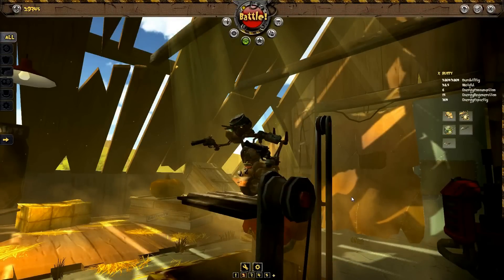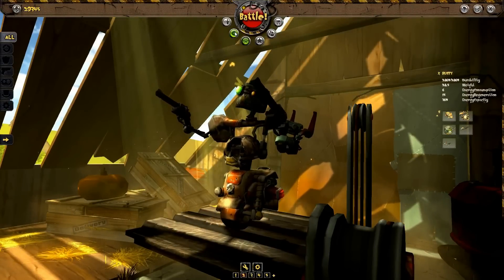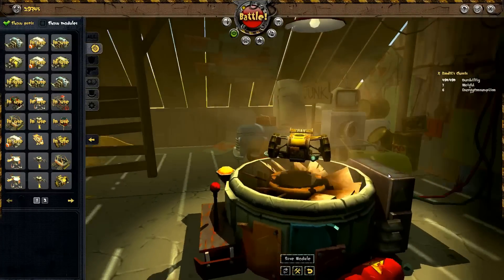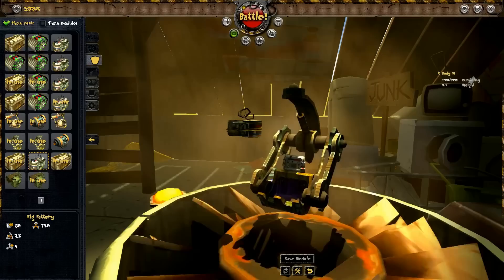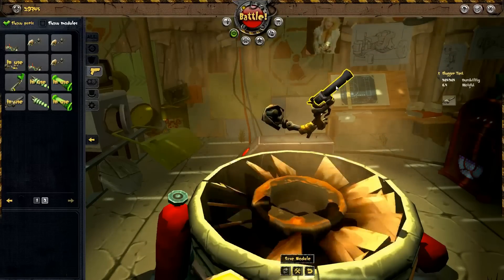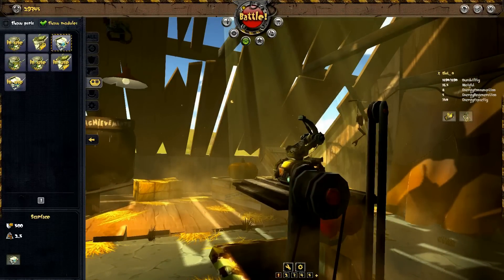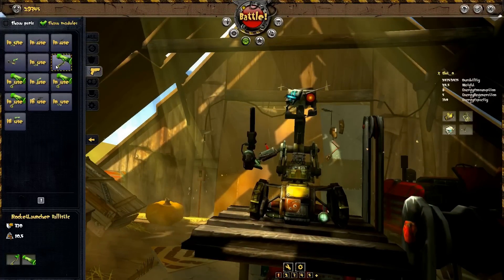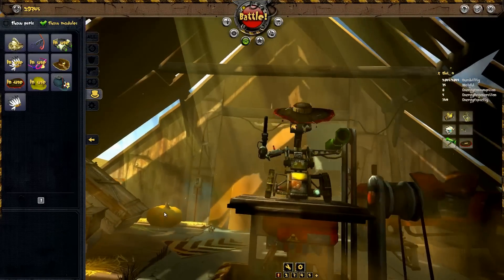Guns and Robots "Garage Walkthrough" Gameplay Trailer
GUNS and ROBOTS is engaging third person shooter with inventive character design and an endless list of customization features. From incredible battle mechanics to funny looking robots, the players will be able to set their own game play. The best of them will be able to climb up in rankings and unlock various achievements. Different scenery and free movement all over the map will assure that players will have great in-game experience.